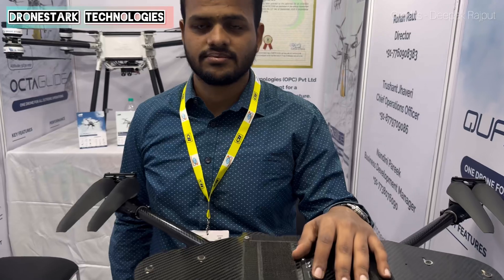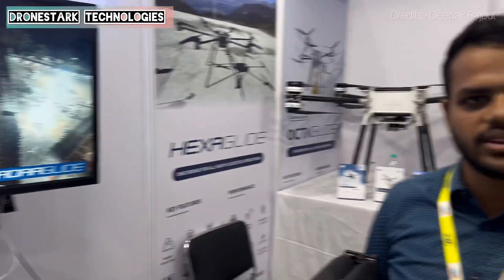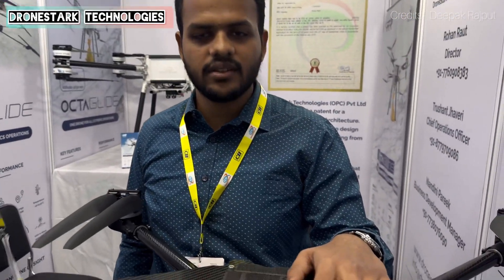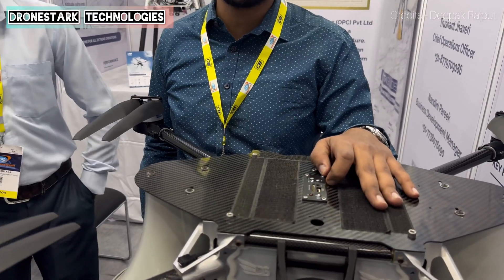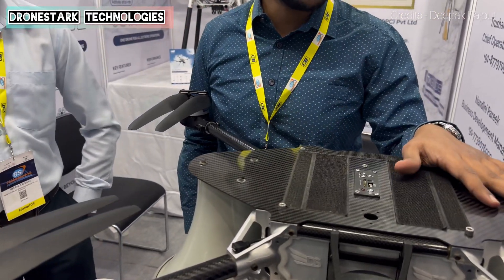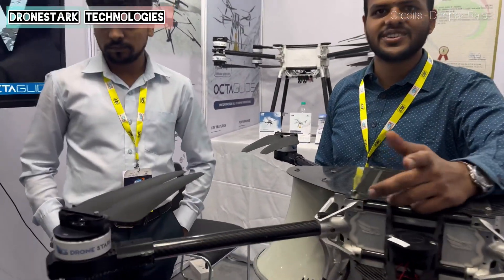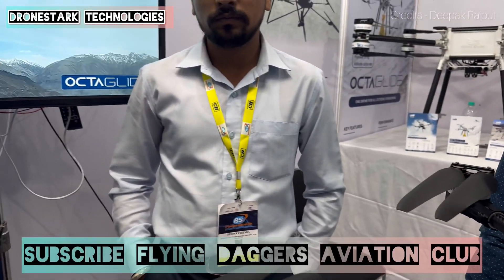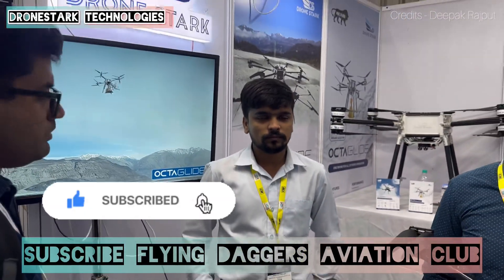DroneStark Technologies | Space Expo Bengaluru 2024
🌌 Exploring the Future at Space Expo Bengaluru 2024 🚀

I had the incredible opportunity to attend the Space Expo Bengaluru 2024, where I witnessed the remarkable advancements being made by space startups and organizations in the space sector. The energy and innovation in the air were truly inspiring!

One standout was DroneStark Technologies, an Indian startup committed to revolutionizing industries with their custom multi-rotor drones. Their focus on Precision Agriculture is a game changer, with the potential to transform farming practices across the nation. 🌱

Dronestark's vision goes beyond technology

—they are driven by a mission to make a social impact and help shape the future of India’s innovation landscape. It’s startups like these that remind us of the boundless possibilities in the space and tech industries.

Looking forward to seeing how these advancements will continue to evolve and contribute to our nation's progress. 🇮🇳

Rohan Raut